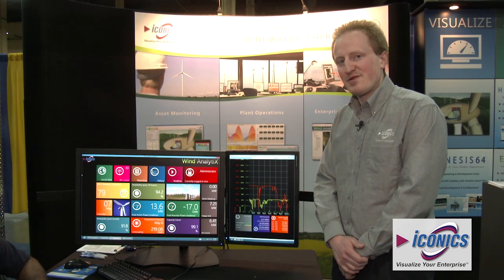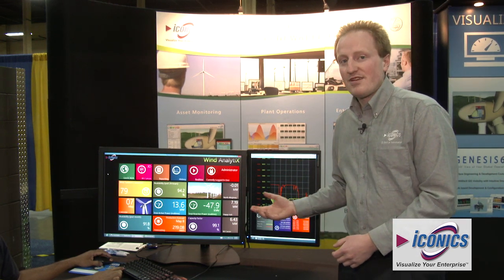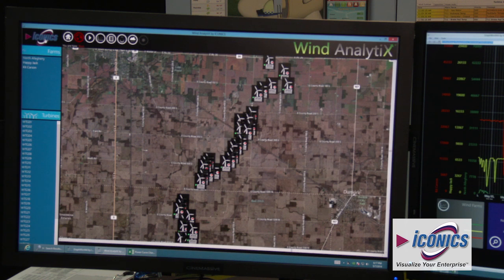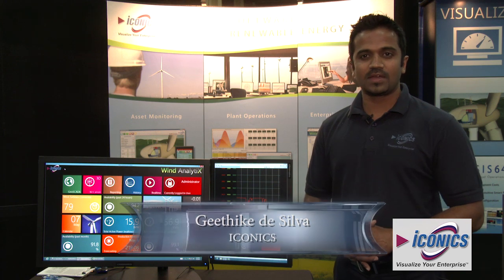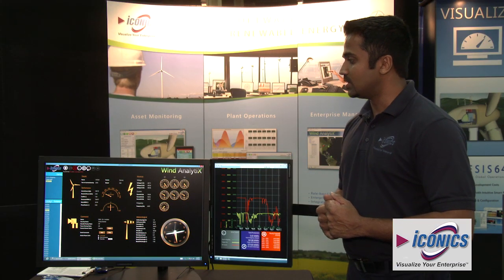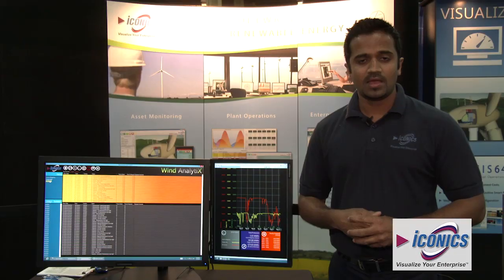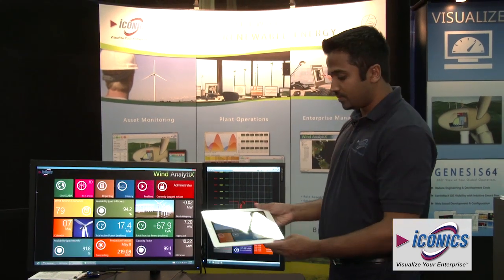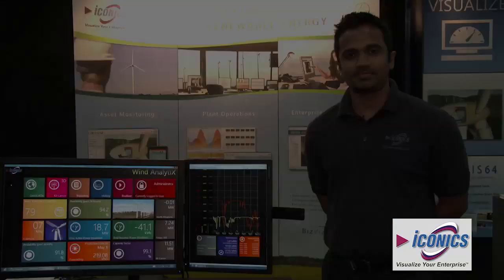ICONICS Wind AnalytiX® Improves Productivity through Situational Awareness - WINDPOWER 2014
Jotham Kildea and Geethike de Silva of ICONICS discuss the company's expertise in creating environments that allow users to display an enterprise dashboard management layer for their systems. They also demonstrate how users can visualize, analyze and mobilize an entire application in one place.